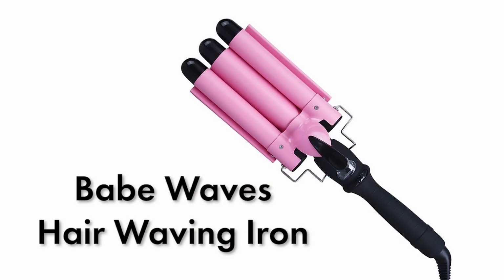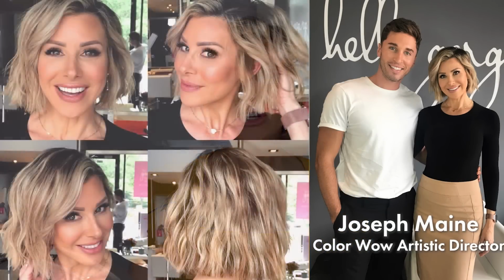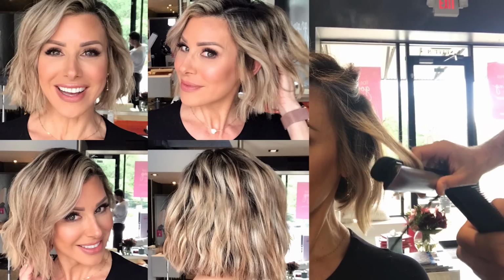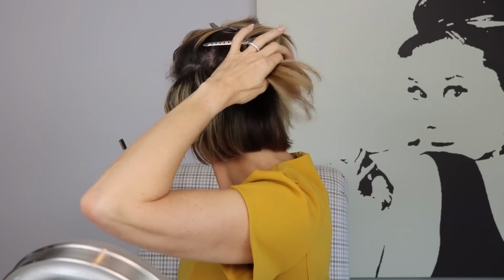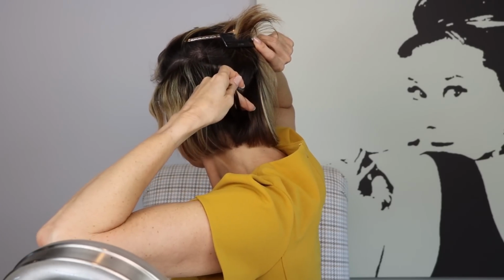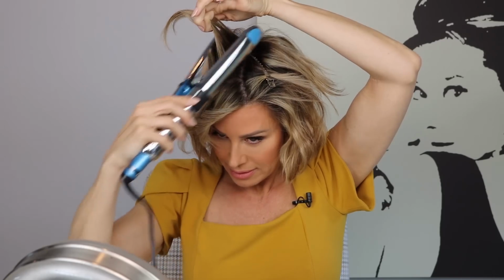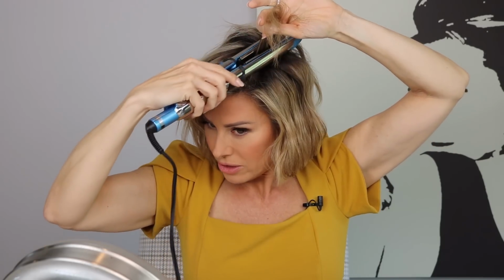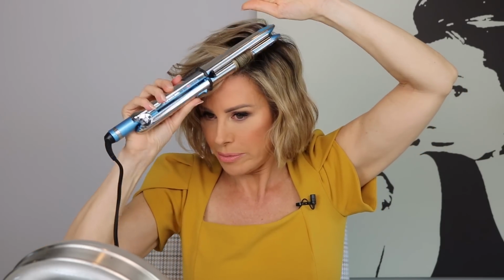How to CURL Short Hair with a STRAIGHTENER | FLAT IRON WAVES | Dominique Sachse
You asked! I'll be showing you how to get easy no twist flat iron waves and seamlessly transition from day to night in my latest how to curl your hair with a straightener tutorial.